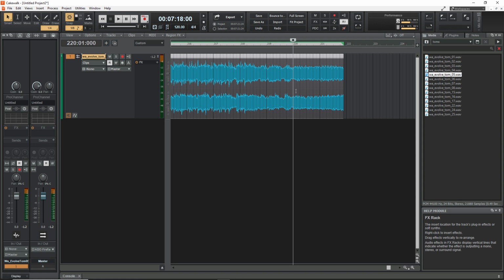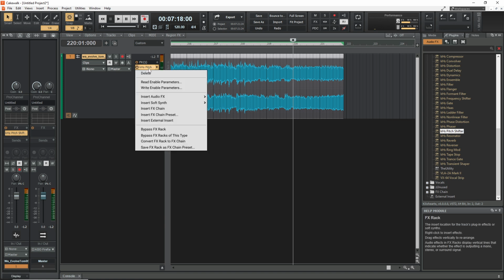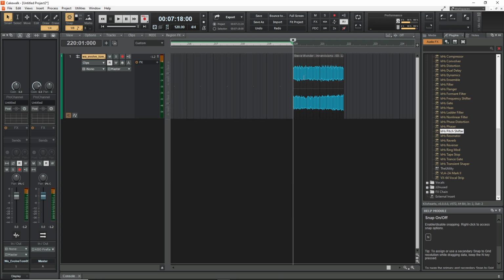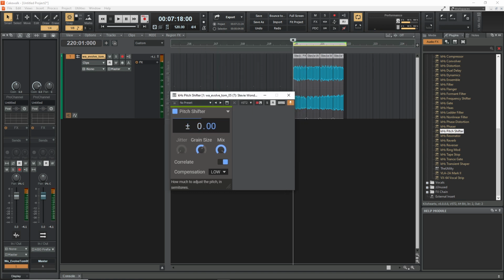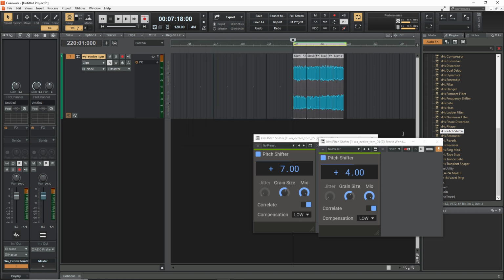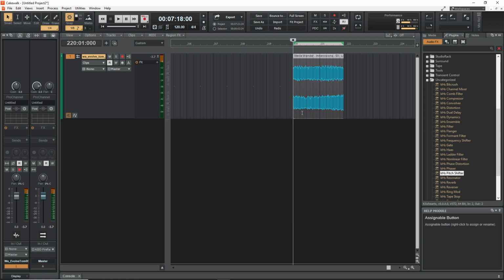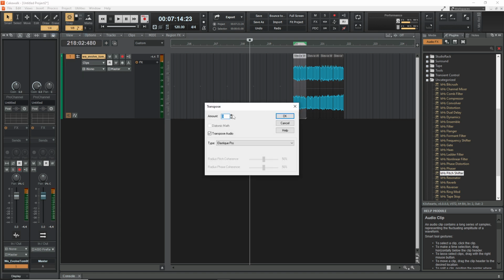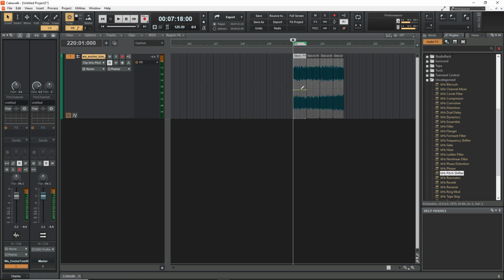Cakewalk By Bandlab - Pitch Shifting Individual Clips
Cakewalk by Bandlab will let you quickly clip out sections, and you can add effects on the clips instead of the whole track. In this video, I demostrate how. The first 3 minutes are explaining why.  The next 2-3 minutes, I explain why to use KiloHearts Pitch Shifter instead of the Transpose function in Cakewalk. The demonstration of adding Pitch Shift to individual clips happens 5-6 minutes in, and some additional functions are demonstrated.